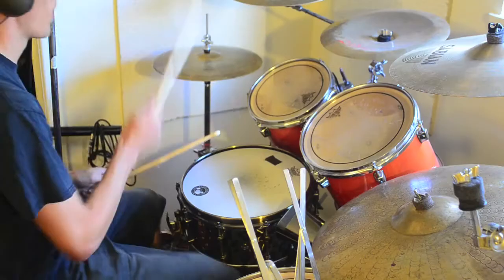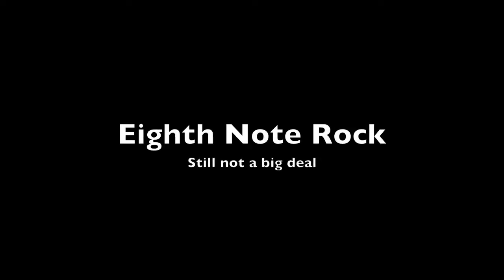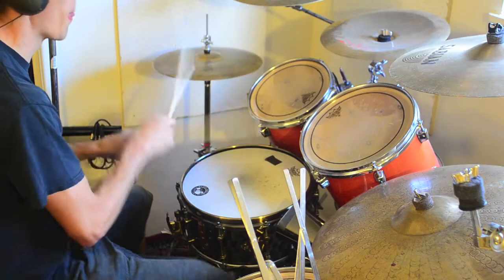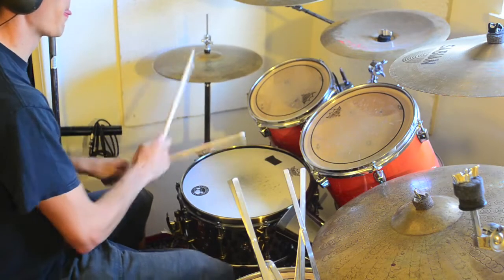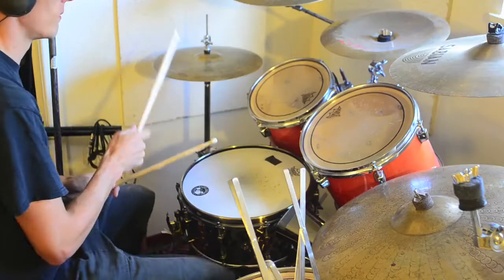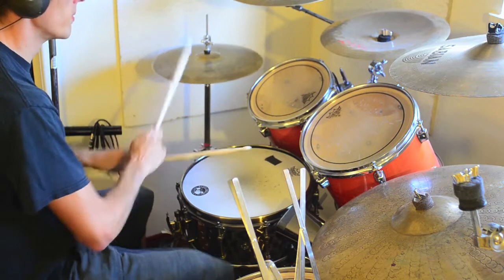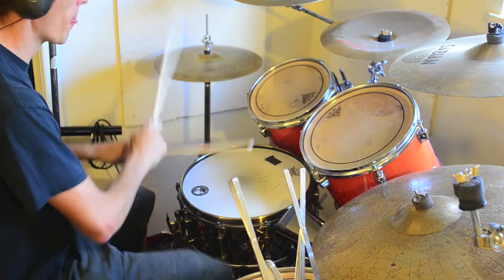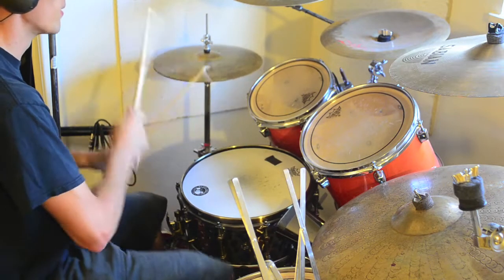Metal Drumming Basics or How to Be a Metal Drummer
Someone asked the other day "what kinds of things should I know to start playing metal drums?" The skills listed and demonstrated in this video were my basic answer. Punk drummers are basically rock rummers up a notch. Thrash drummers are punk drummers up another notch. Death and black metal drummers are thrash drummers kicked up another notch or two.
I have one on drum n bass, one with 850+ rudiments, and one with a lot of good double bass info as well.